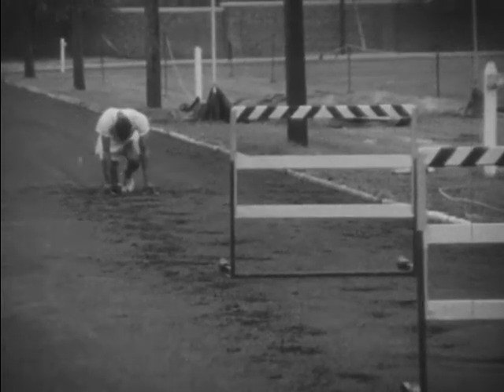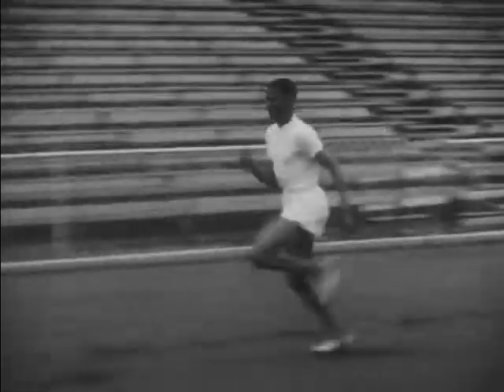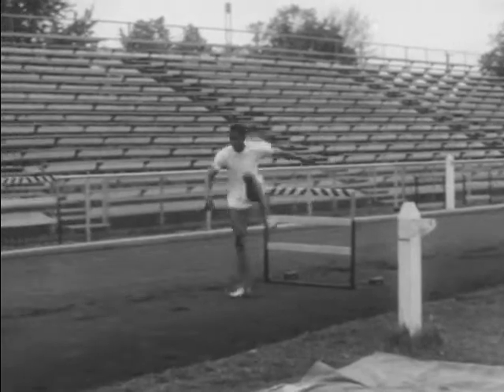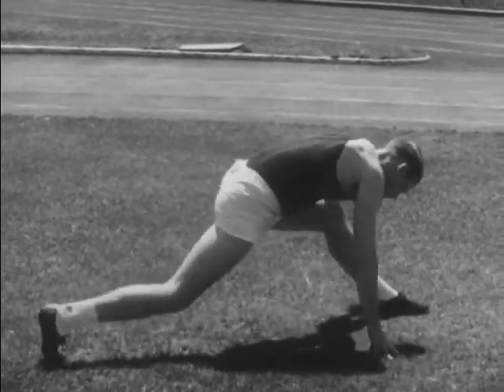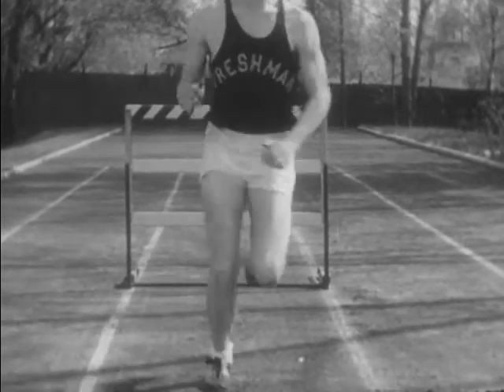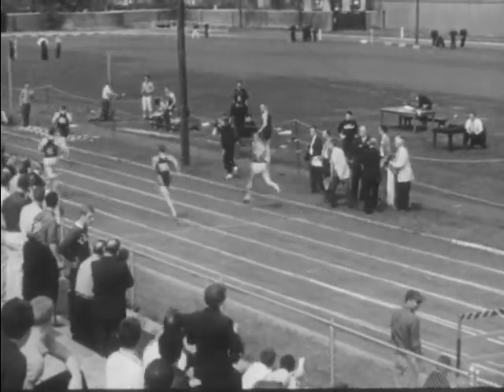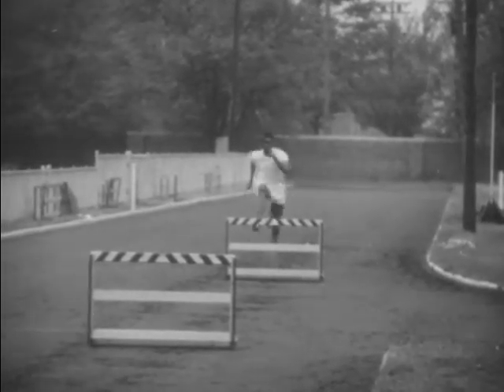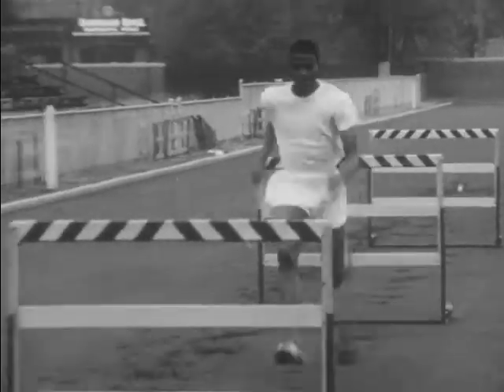Hurdles (1960)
Demonstrates correct lead-leg, trail-leg and arm action. Gives exercises for developing proper form.